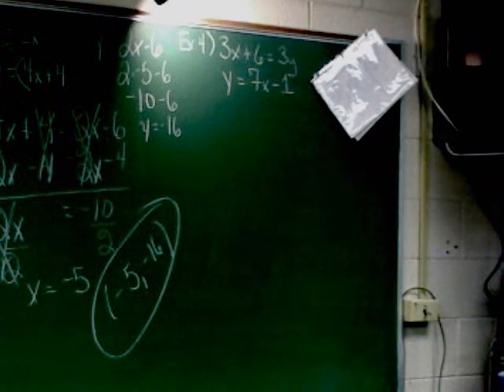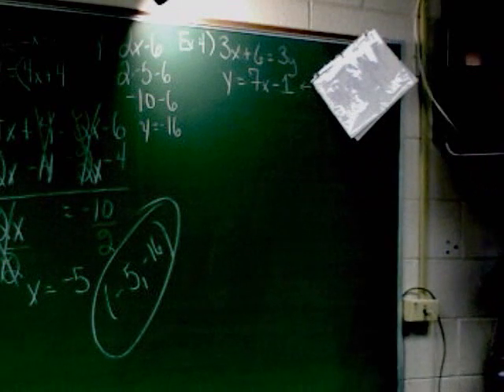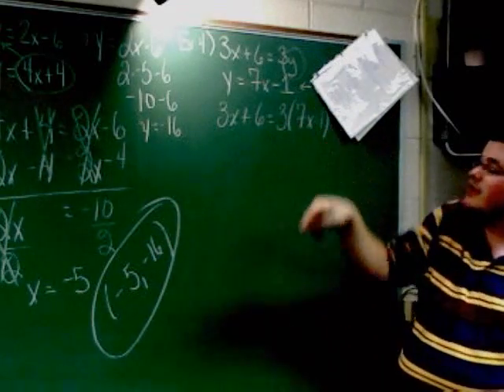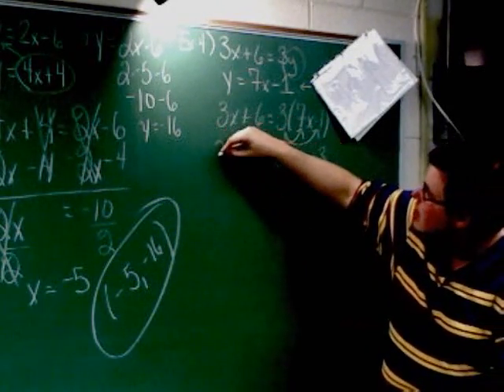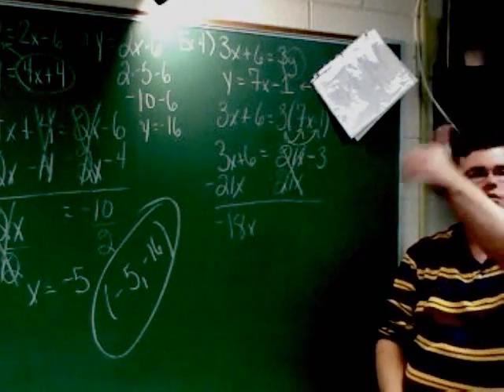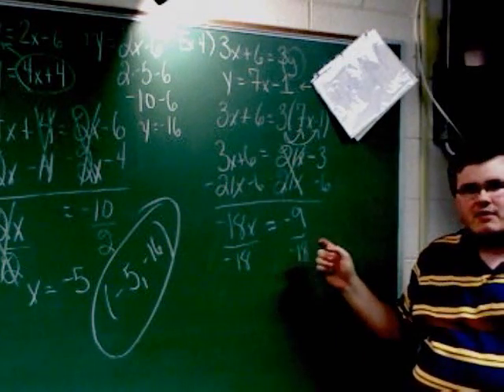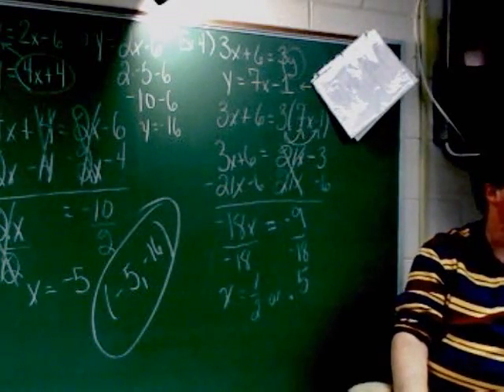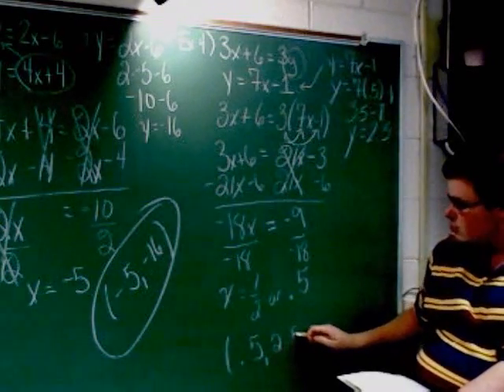Substitution Method for Solving Systems of Equations Pt. 3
A lesson covering the substitution method for solving systems of equations